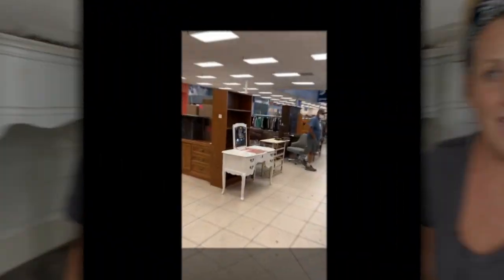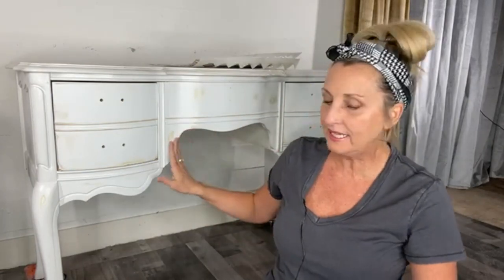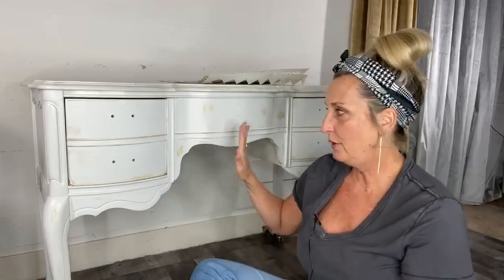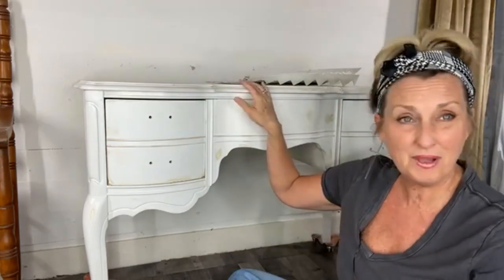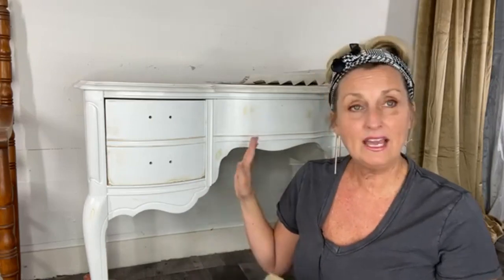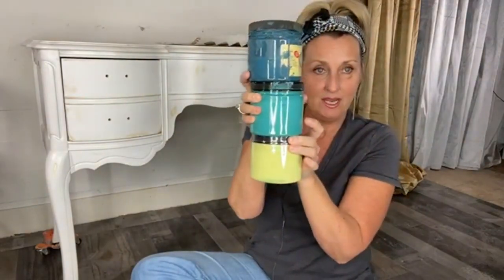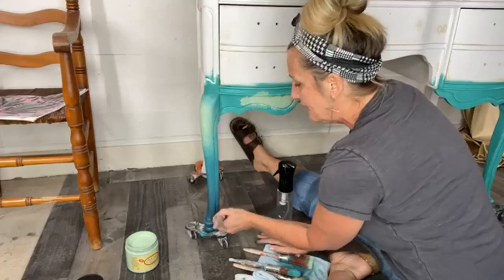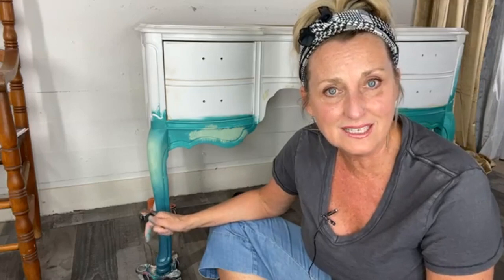Highlighting with Paint | Tracey's Fancy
In part one of this two part series, I'm going to walk you through some beginner steps with prep work, talk about the much dreaded design process and show you how to highlight just using paint.

00:00 - Intro
06:40 - Color & Design
11:39 - Paint Brushes
13:00 - Time to Paint
18:20 - Blending

SUPPLY LIST:
🎨PAINT
Mermaid Tail:

➕MORE
White Lightning Cleaner:

Gold Leaf
Gold Leaf Adhesive
Artist Brushes

XOXO,
Tracey✨✨

✨Find all of the products I use here:
smart.bio/traceysfancy

➡️Follow Tracey’s Fancy for the first looks at my newest projects:
Facebook.com/traceysfancy
Instagram.com/traceysfancy
Pinterest.com/tbellion